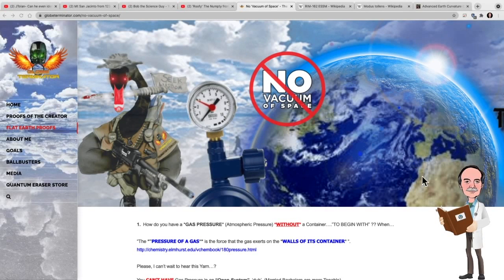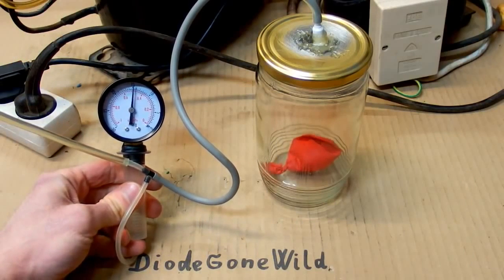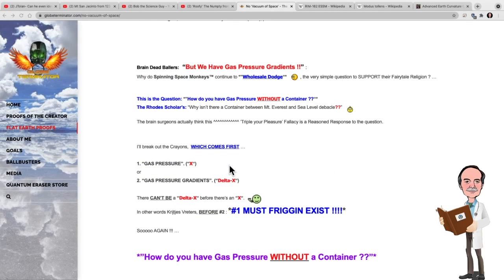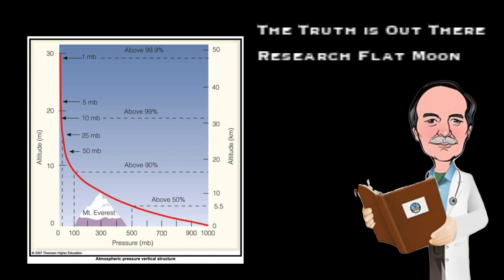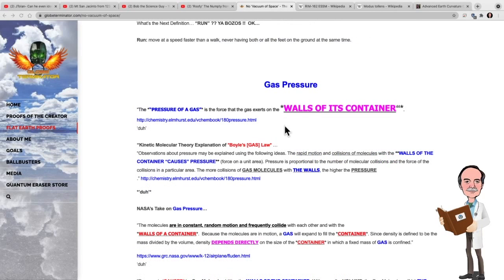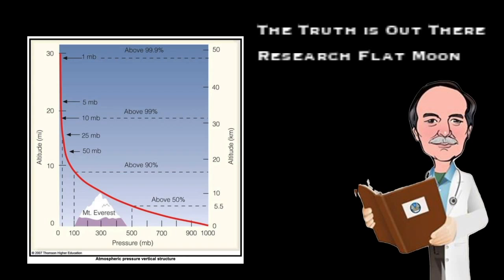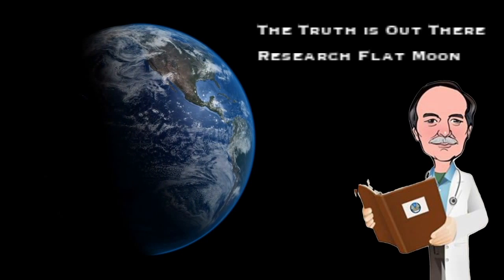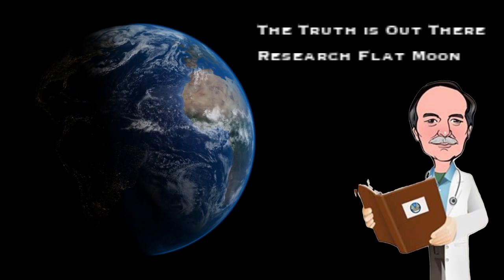Denying the Shape of the Earth | Gas Pressure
Does the Second Law of Thermodynamics prove gas pressure cannot exist next to a vacuum?  Does it prove evolution didn't occur?  The answer is no, and an understanding of the effect of work on the Second Law tells us why.